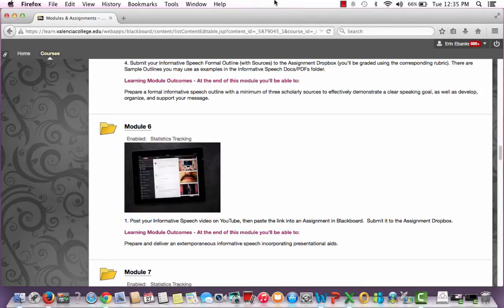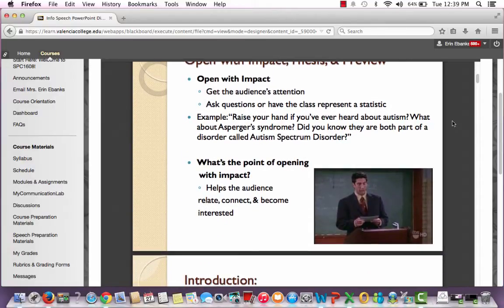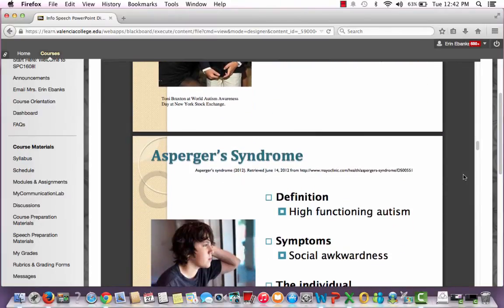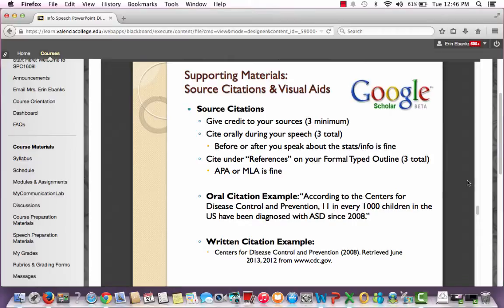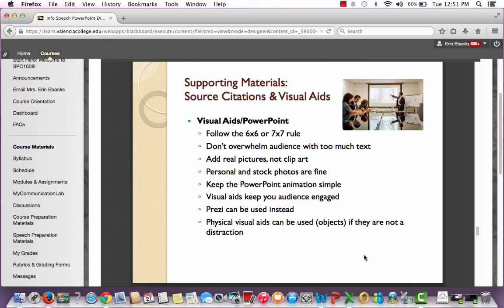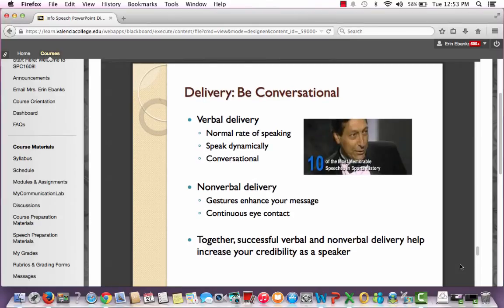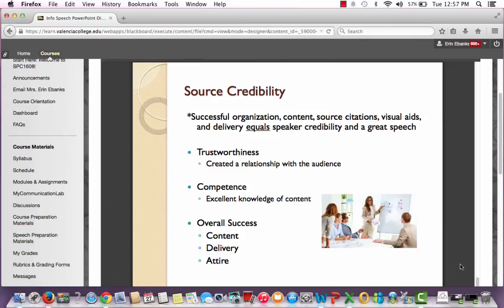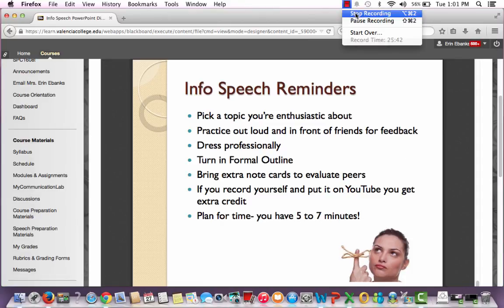Informative Speech Lecture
This is the Informative Speech lecture for my online students, and face-to-face communication/speech (SPC1608 and SPC1603).

The 'packet' that contains additional Informative Speech materials can be found in our learning management system (Blackboard, Canvas, or Sakai) in the folder titled 'Informative Speech Docs'.